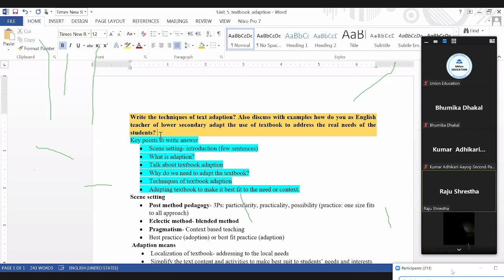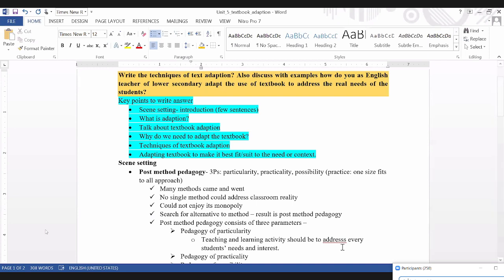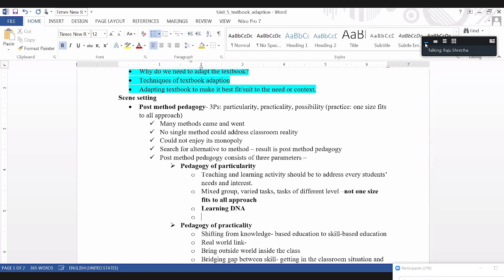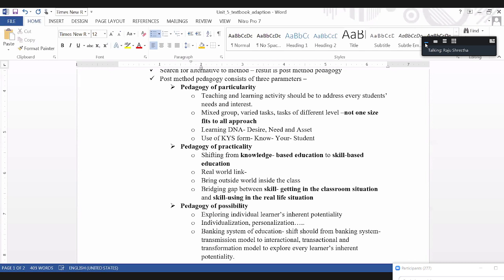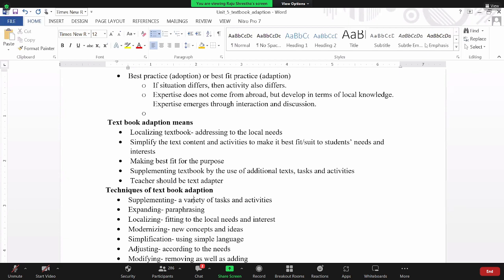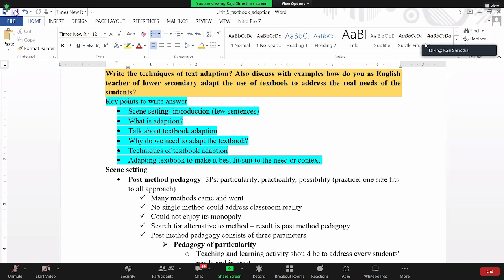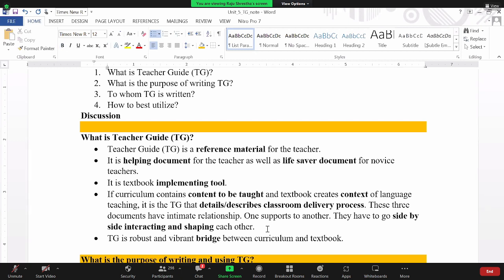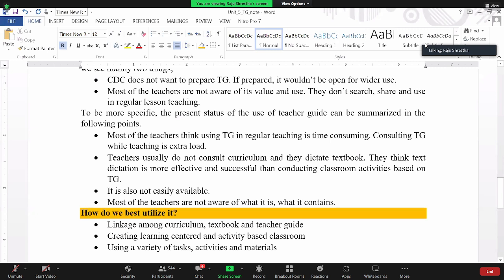Techniques of text Adaption || 2079-01-27 || Morning || Raju Shrestha || Lower Secondary